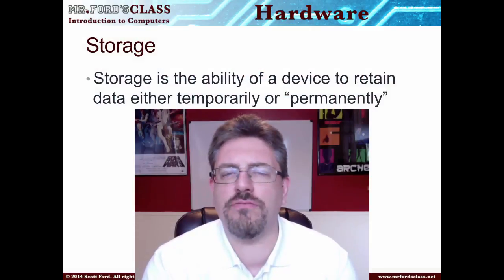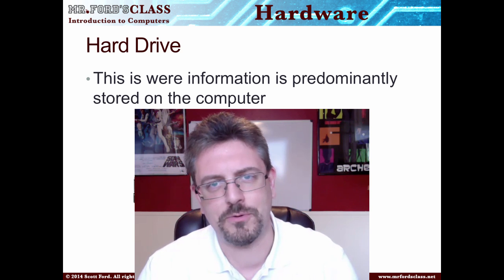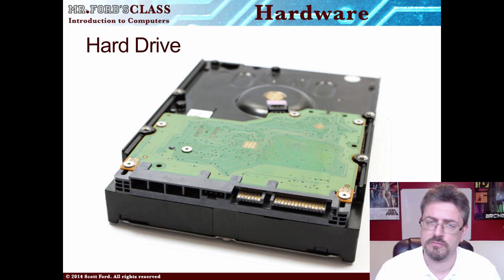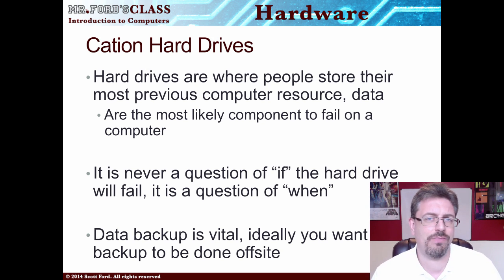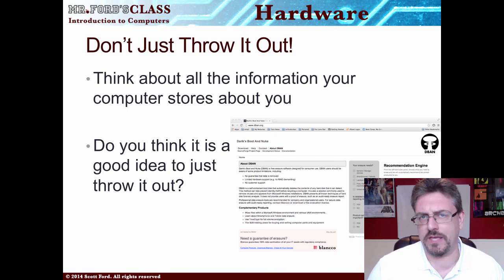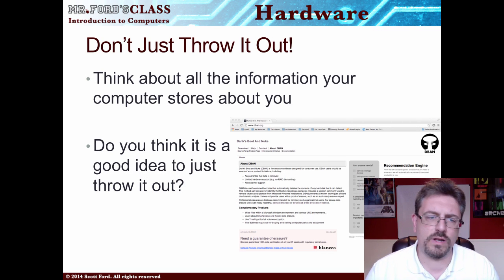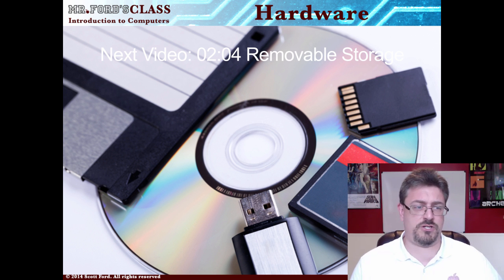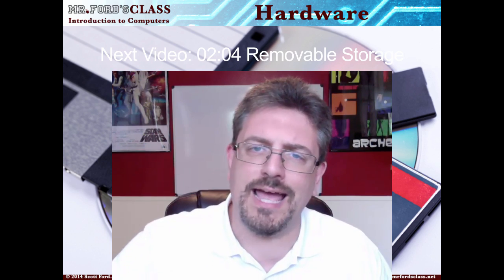Computer Hardware : Computer Storage (02:03)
Computer Hardware : Computer Storage (02:03)

Lesson 3 in our Computer Hardware series. This is part of our Introduction to Computers lecture series.

We examine storage devices in computers. This storage lecture has been broken up into to two section, this one focuses on hard drives and RAM, the next video covered removable storage devices.